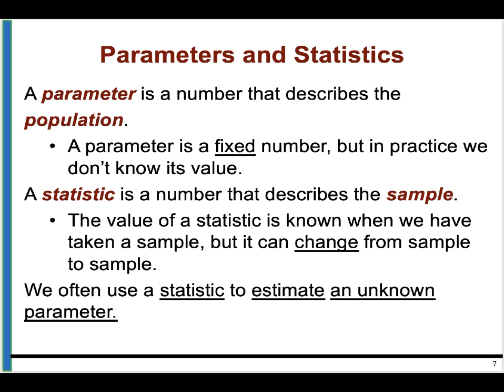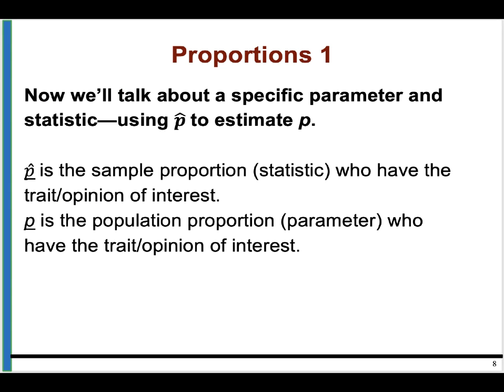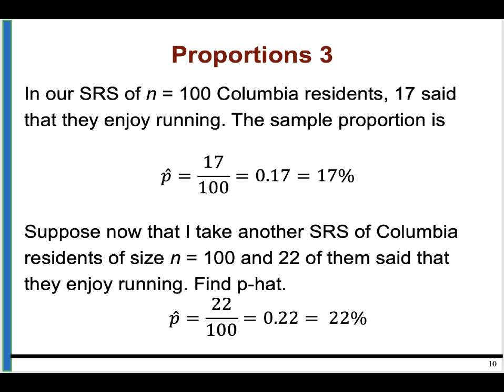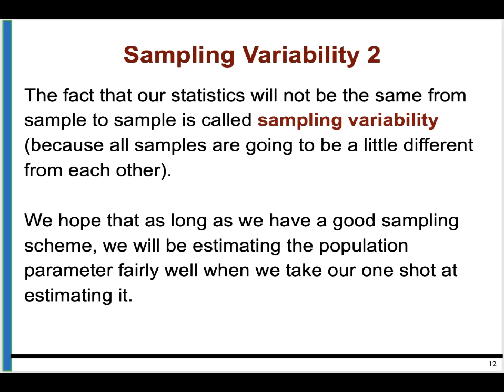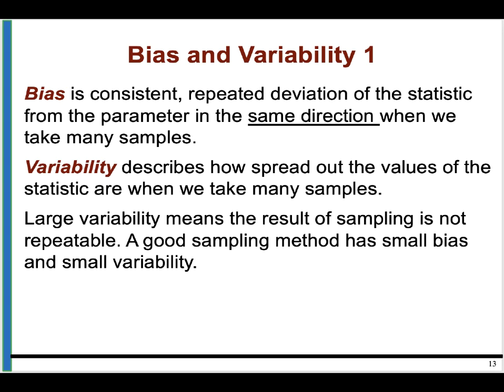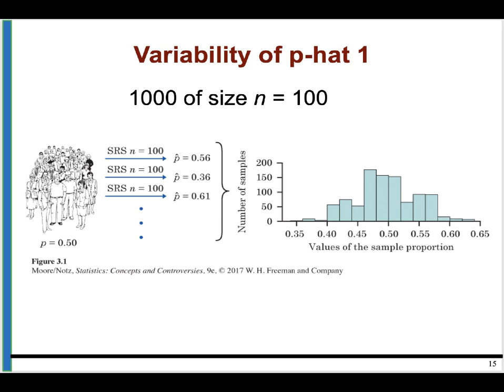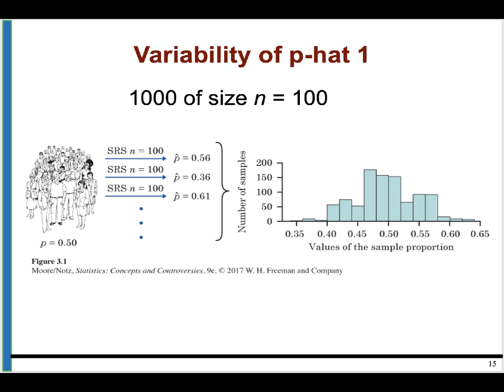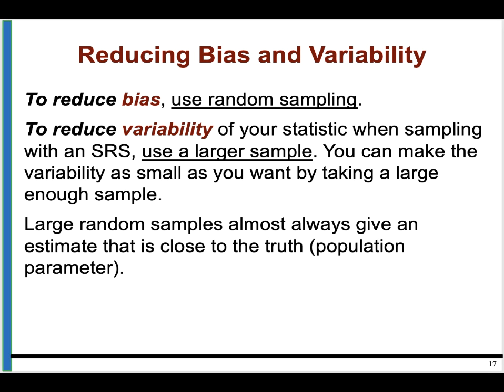155 Ch 3 Part1